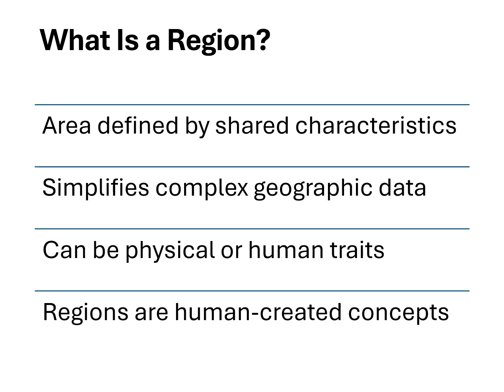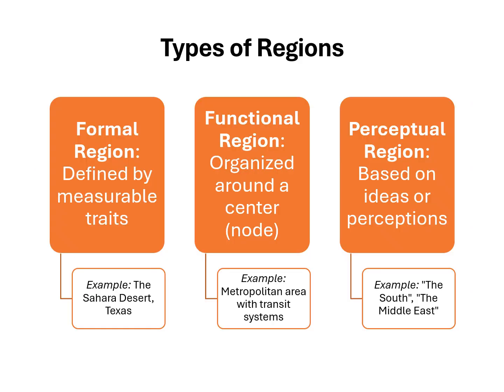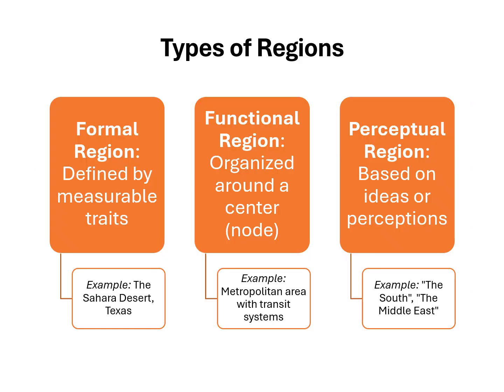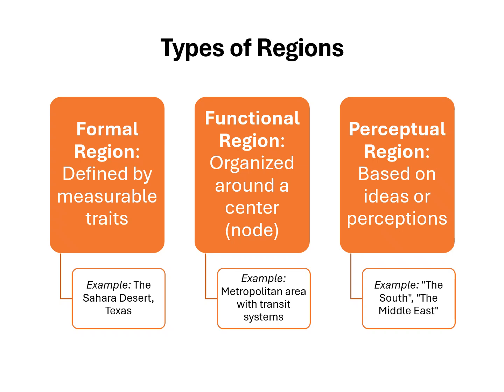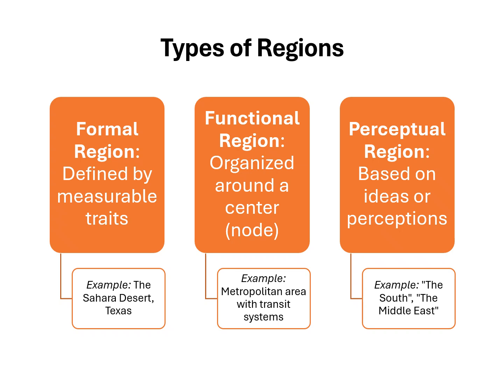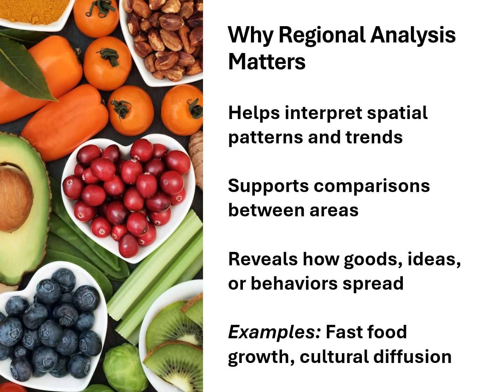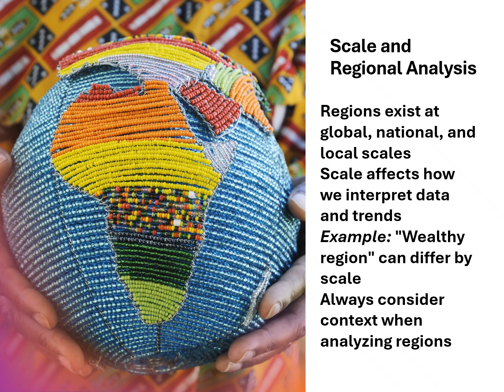AP Human Geography Unit1 Topic 7 Regional Analysis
Explore the concept of regions as a way to analyze spatial patterns and processes. They will identify how geographers categorize space and evaluate the significance of formal, functional, and perceptual regions in understanding geographic phenomena.